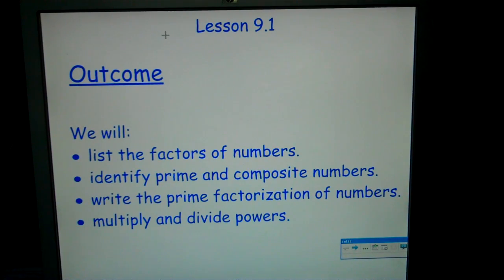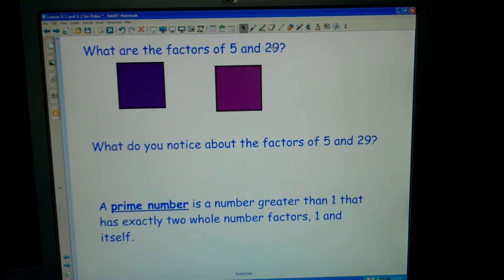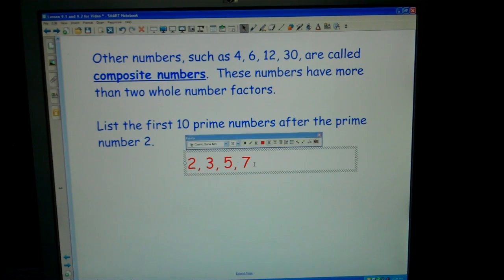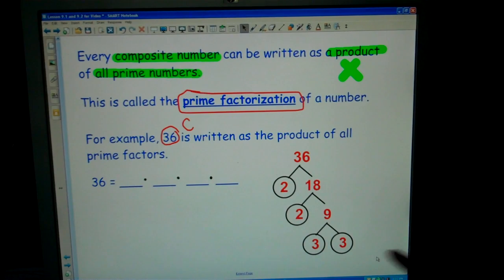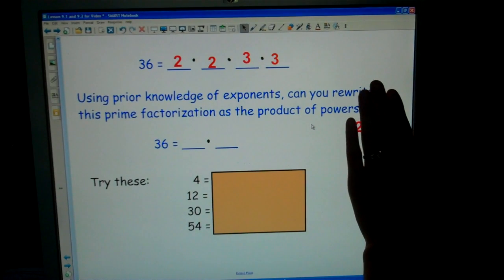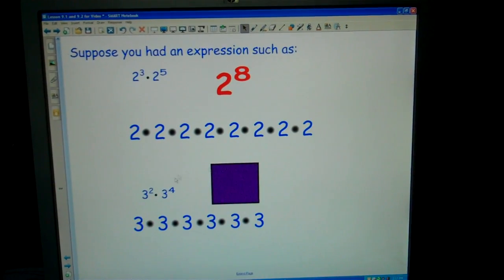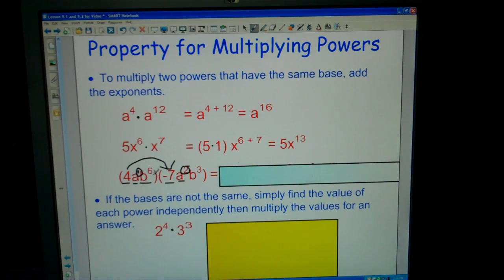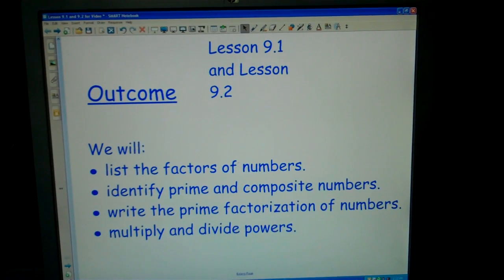Lesson 9.1 and 9.2